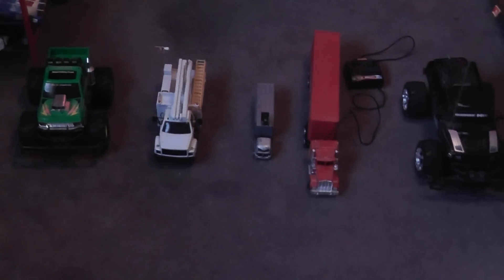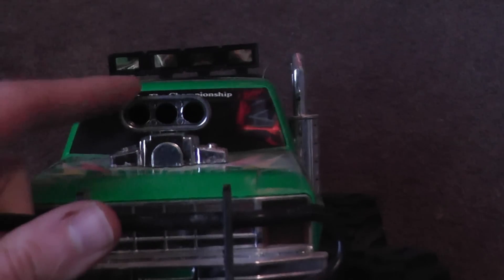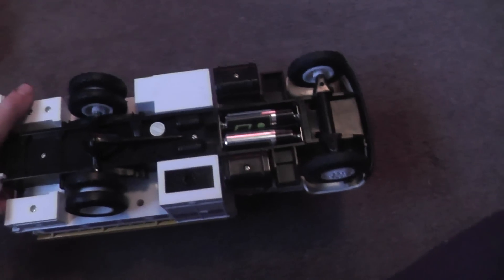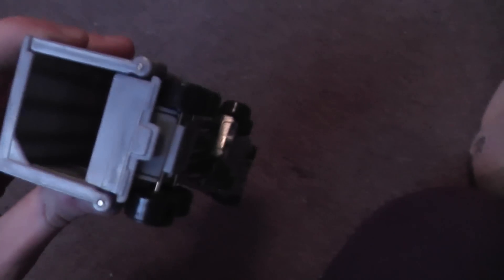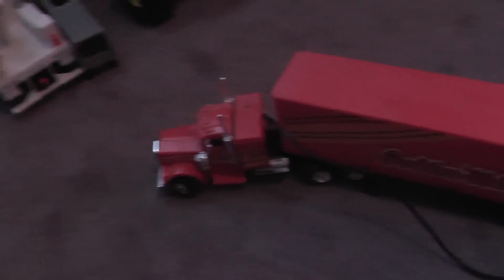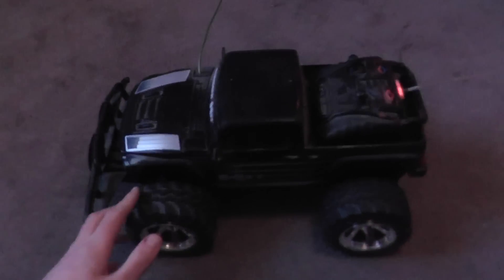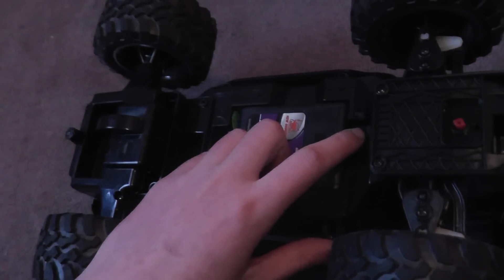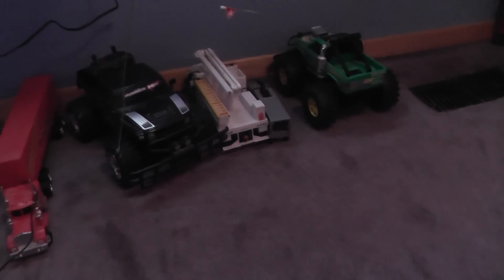Toy Trucks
Hello awesome people! I had the time this weekend to make some new videos! In today's video, I show you all my toy trucks that I have! I've collected these from when I was younger. I use to be so interested is these. I got most all of these as a Birthday present and as Christmas presents. Most of these are remote control, which means you can use a controller and move them around with it! But when i tried them out, most of the batteries were dead on all of them, except one. I have a big remote control long semi-truck which was the one the batteries still worked on. I have a big Hummer truck that the batteries were dead on, which it's actually a rechargeable battery, so maybe one of these days I'll show me racing it or something. I have varies sizes and varies trucks in this collection. I hope you enjoy this video! What did you think about these? Do you like remote controlled things? Did you use to play with toy trucks? Do you own any of the ones I have? Tell me all your thoughts and feelings in the comments below!